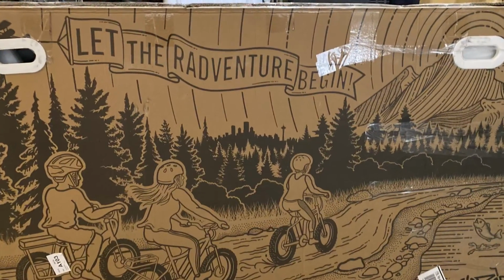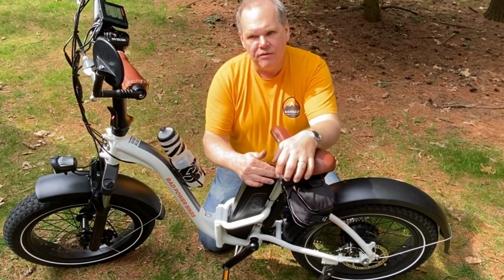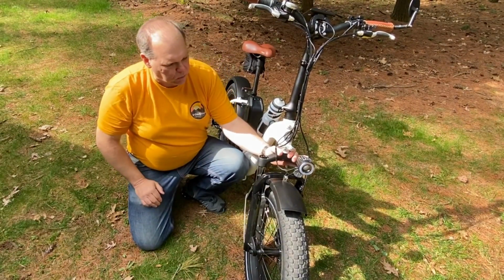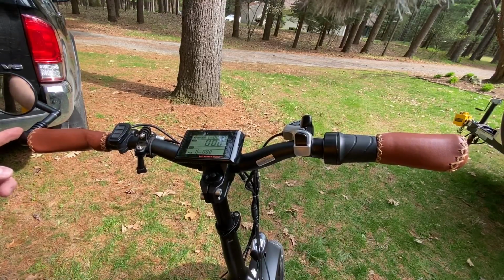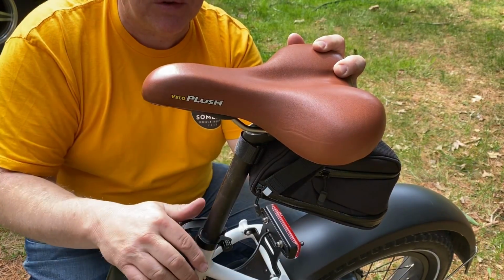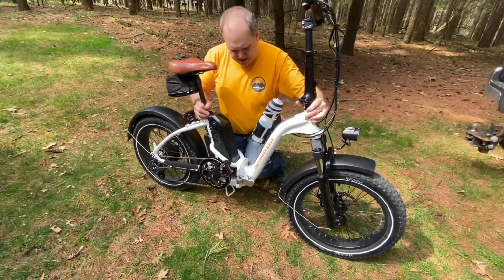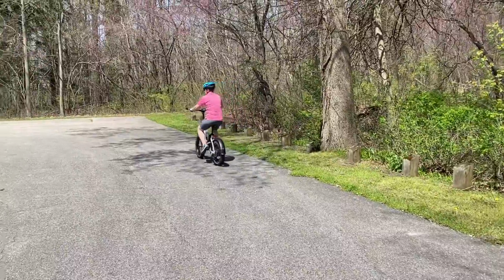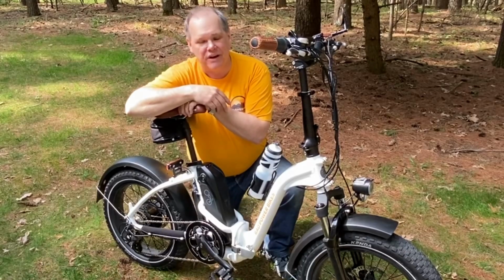2020 RadMini Step-Thru Electric Bike Review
An overview of the 2020 RadMini Step-thru electric bike by Rad Power Bikes.  This bike is a folding e-bike that works great for RVers looking to transport it in smaller spaces.  It has 5 levels of pedal assist as well as a throttle.  Bikes are ordered online and direct shipped to your home with some assembly required.  Rad Power Bikes provides online assembly videos to help with putting the bike togehter.

TWD Theme Music:  Droplets by Vexento